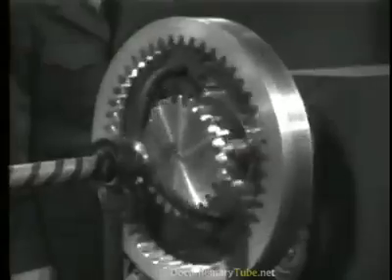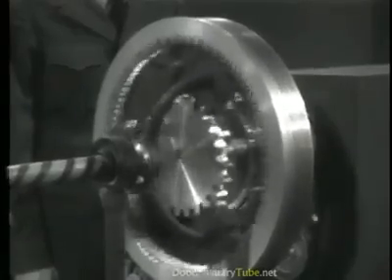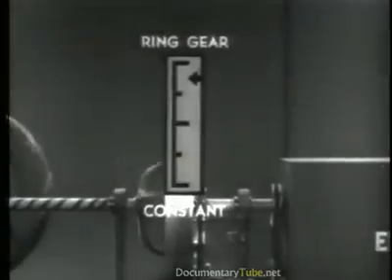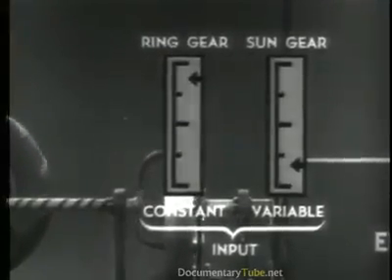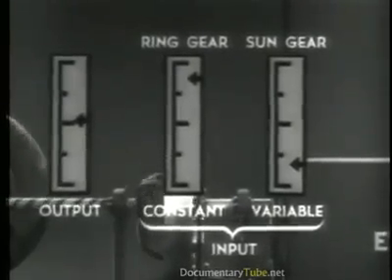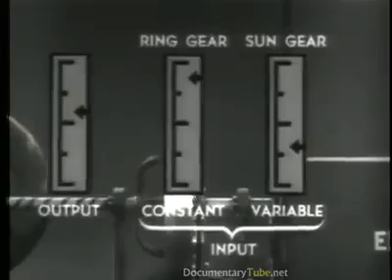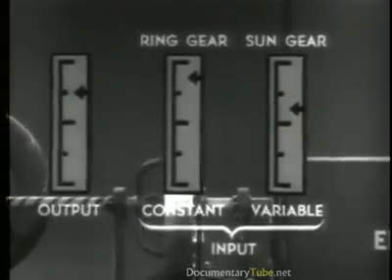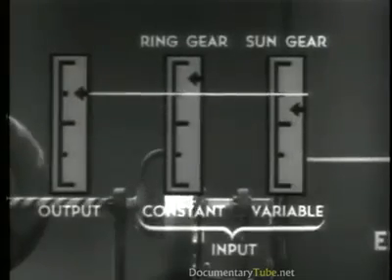نظرية عمل الفتيس والكرونة فى السيارات والشاحنات نسب التخفيض